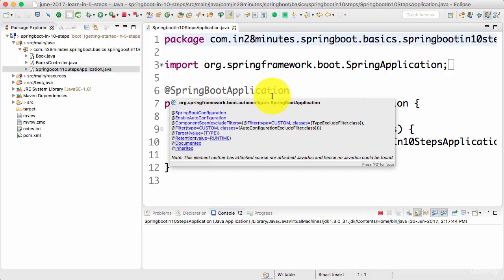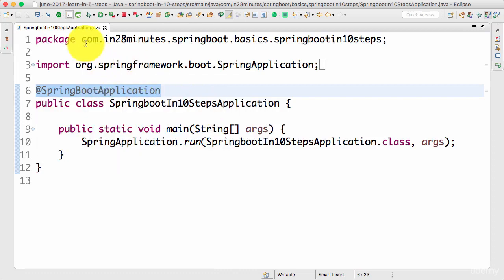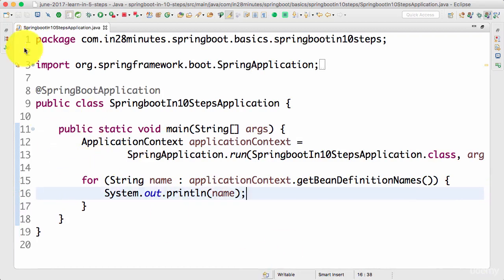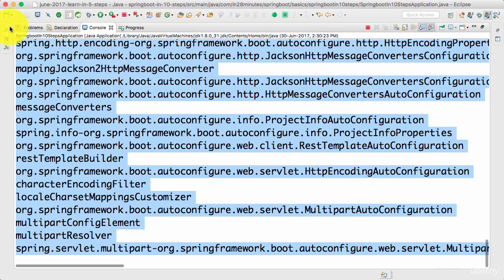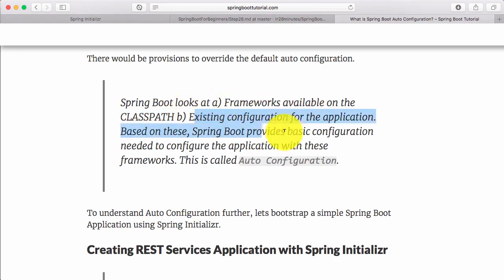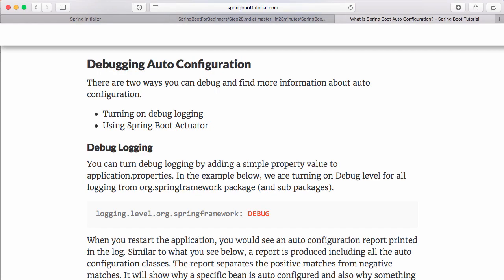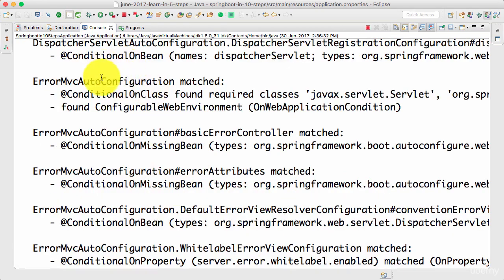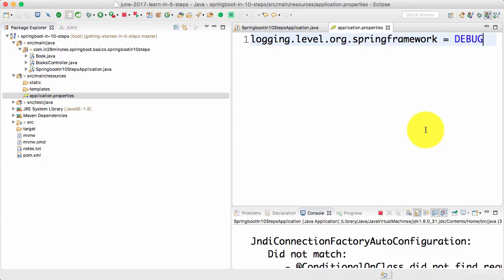6 Step 5 What is Spring Boot Auto Configuration